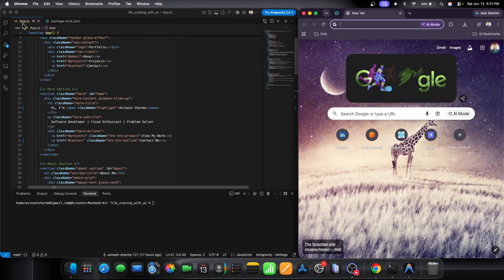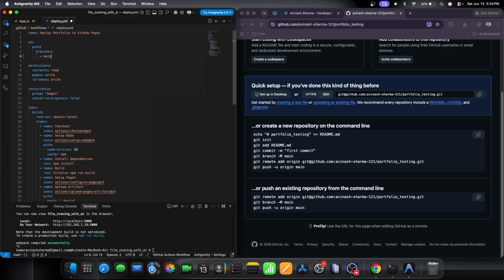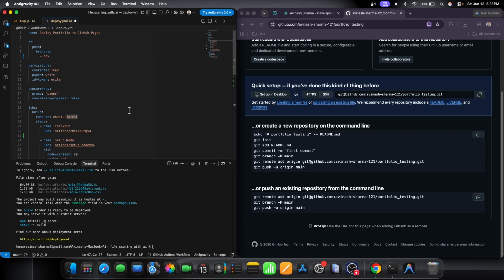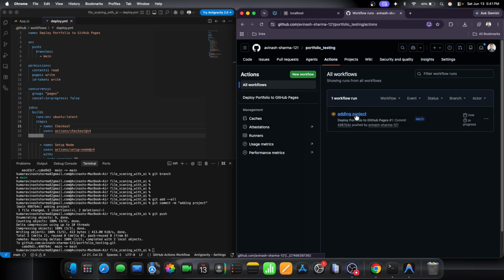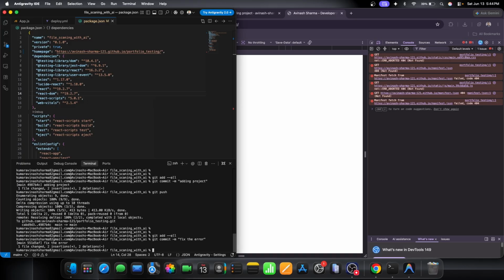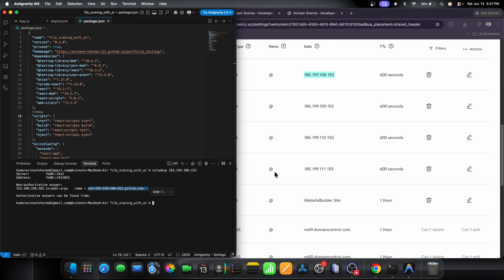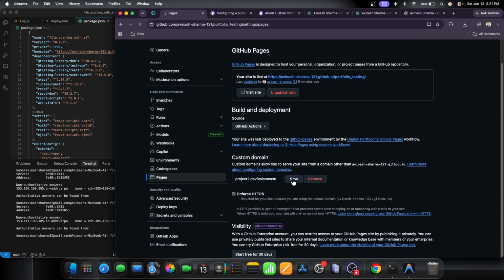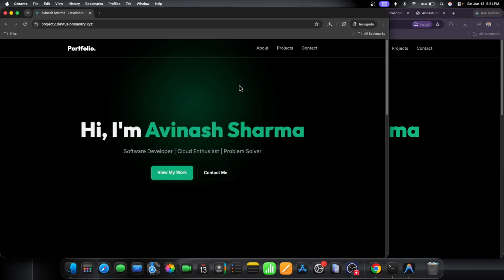GitHub Actions CI/CD Project #2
Automate your deployments with this end-to-end GitHub Actions CI/CD project! In this hands-on tutorial, we'll build a complete CI/CD pipeline from scratch to host a portfolio website on GitHub Pages and configure a custom domain using GoDaddy DNS mapping.

In this second weekend DevOps project, I demonstrate how to build a complete CI/CD pipeline using GitHub Actions and deploy a portfolio website automatically to GitHub Pages.

This is a beginner-friendly yet real-world project that helps you understand how modern DevOps teams automate deployments and manage website hosting.

As a bonus, I also show how to configure a custom domain using GoDaddy so your website looks professional instead of using the default GitHub Pages URL.

✅ Portfolio Website Hosting

✅ GitHub Actions CI/CD Pipeline

✅ Automated Build & Deployment

✅ Git Push Trigger Workflow

✅ GoDaddy DNS Mapping

✅ End-to-End DevOps Workflow

✅ Real-World Deployment Process

🛠️ Project Architecture
Developer
Git Push
GitHub Repository
GitHub Actions
Automatic Deployment
GitHub Pages
Custom Domain (GoDaddy)
📌 Topics Covered

🔹 Project Overview

🔹 Running the Application Locally

🔹 GitHub Repository Setup

🔹 GitHub Actions Workflow Configuration

🔹 Automatic Deployment Process

🔹 GitHub Pages Hosting

🔹 Domain Purchase & DNS Configuration

🔹 Connecting Custom Domain

🔹 Final Production Deployment

✔️ Source Control Management

✔️ Infrastructure Automation

✔️ Production Website Hosting

✔️ DNS & Domain Management

These concepts are frequently asked in DevOps, Cloud, Platform Engineer, and SRE interviews.

🎯 Recommended For

☁️ AWS Engineers

⚙️ DevOps Engineers

🚀 Cloud Engineers

💻 Software Developers

🔧 Platform Engineers

🔥 DevOps Weekend Project Series
Project 1

✅ Serverless Three-Tier Architecture

CloudFront
S3
API Gateway
Lambda
DynamoDB
Project 2

Portfolio Website Hosting
GitHub Pages
Automated Deployment
Custom Domain Integration

More AWS and DevOps projects are coming soon!

• Turn on notifications for upcoming DevOps projects

DevFusion Mastery
Learn | Automate | Grow 🚀